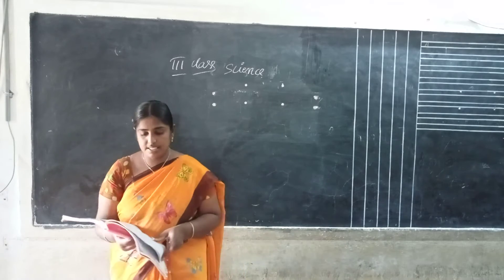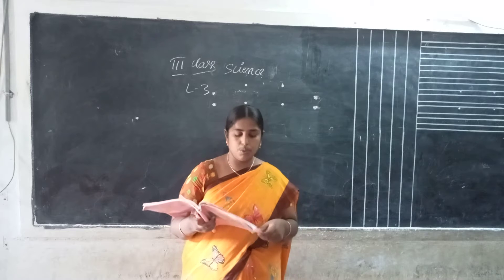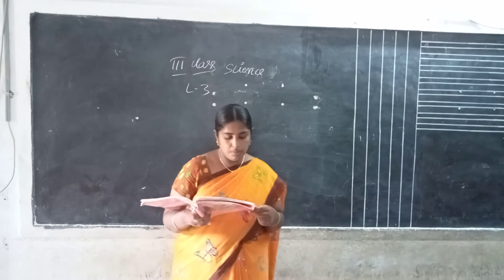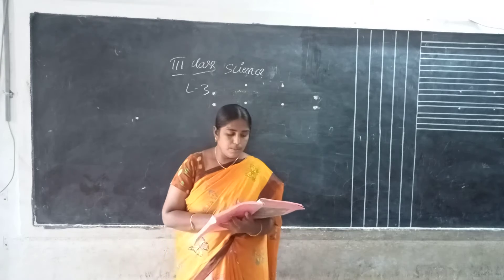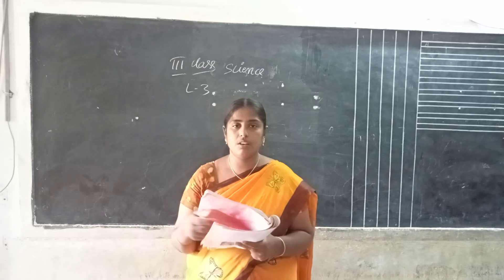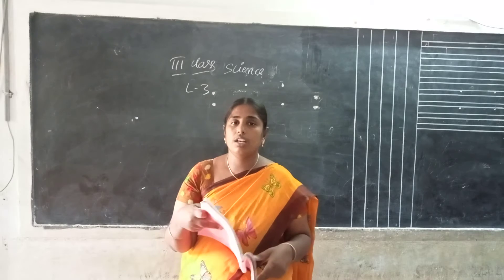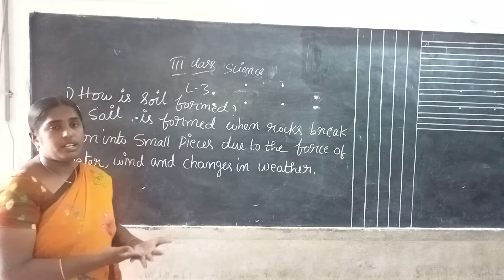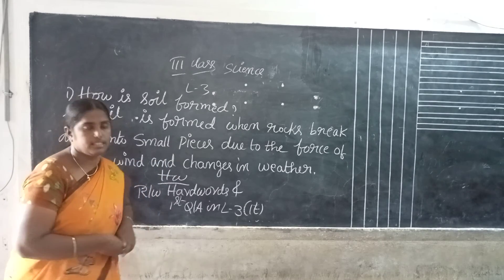Rainbow primary 3rd class Science 10-8-21